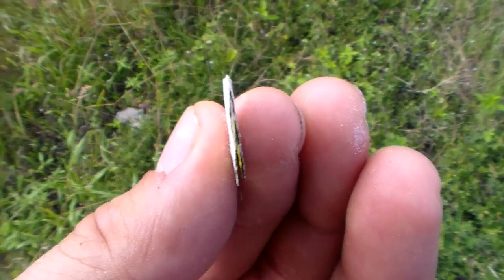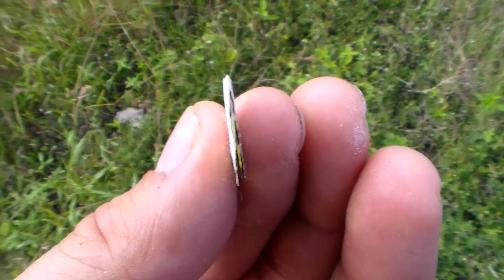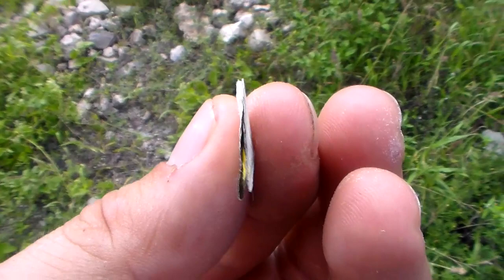I found a cool Pieridae! Eurema elathea - Dominican Republic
Eurema elathea (Pieridae)